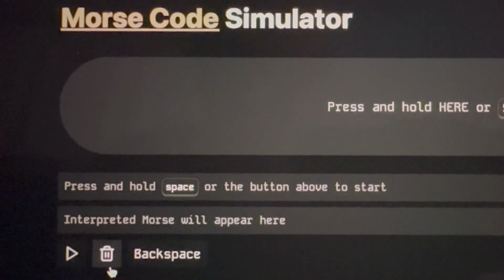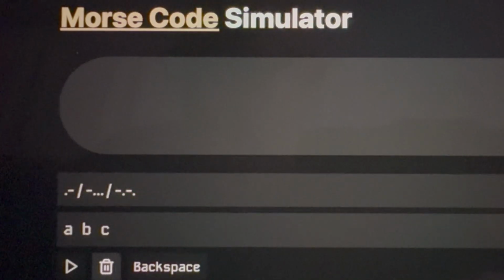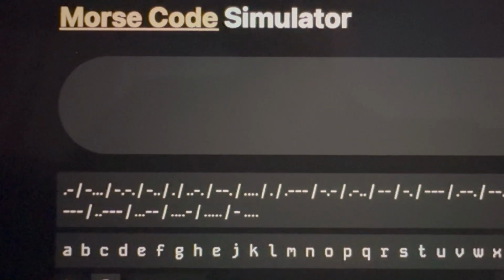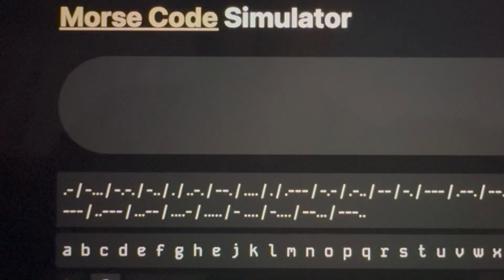Learn the Morse Code with practice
Learning Morse code is a valuable skill that enhances communication, problem-solving, and historical awareness. It provides a reliable way to send messages without the need for advanced technology, making it useful in emergencies, survival situations, and military operations. It also improves cognitive abilities, such as memory and pattern recognition. Radio operators, pilots, and maritime professionals still benefit from knowing Morse code. Additionally, learning it connects people to history, as it played a crucial role in early telecommunication. Whether for fun, preparedness, or professional use, mastering Morse code is a practical and rewarding endeavor that broadens one’s skill set.

Thomas Edison, who had significant hearing loss, used Morse code as a private means of communication with his family, particularly his wife, Mina Miller Edison. The couple developed a system of tapping Morse code messages into each other’s hands to communicate discreetly and intimately.

Edison, who started his career as a telegraph operator, was highly skilled in Morse code and often used it in both his professional and personal life. He even proposed to Mina using Morse code, and they continued to use it as a secret language throughout their marriage. This unique form of communication strengthened their bond and reflected Edison's lifelong connection to telegraphy.